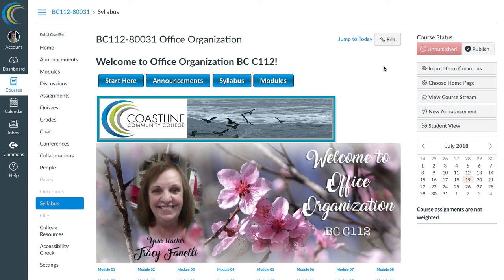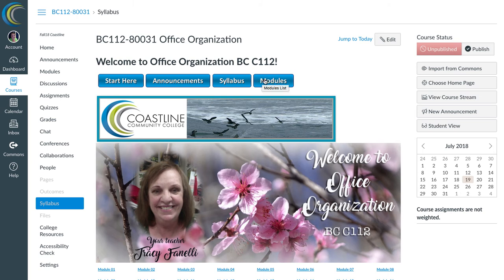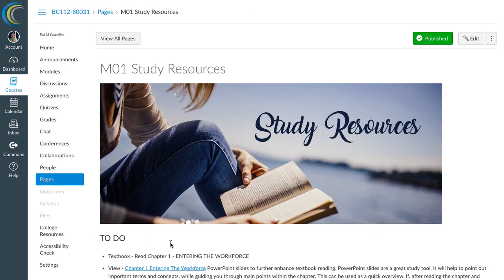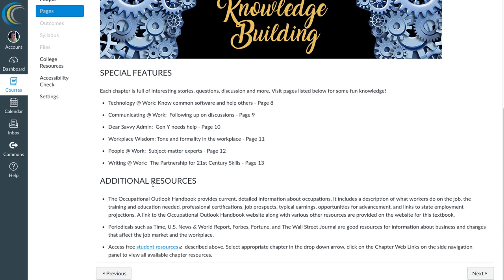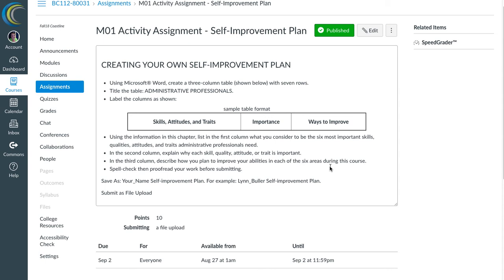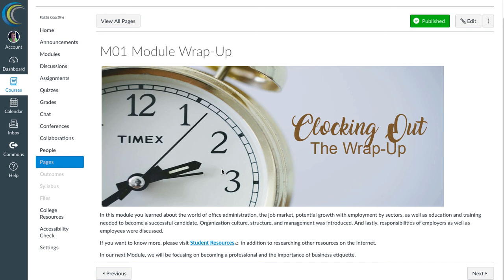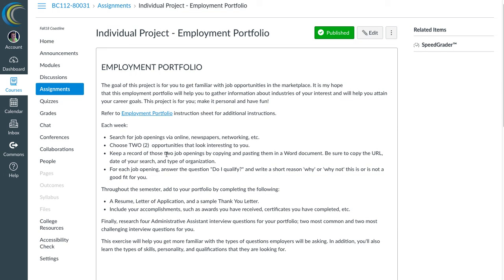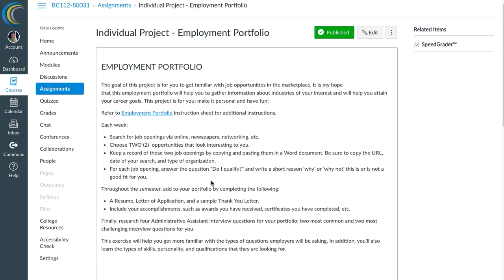Navigating through the Modules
Coastline Community College Course BC C112 Office Organization - Navigating through the Modules